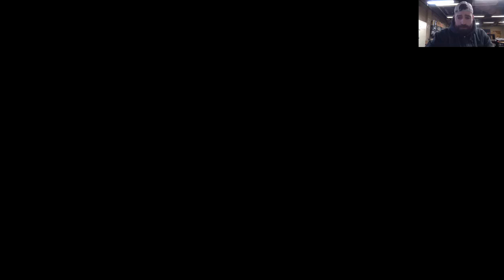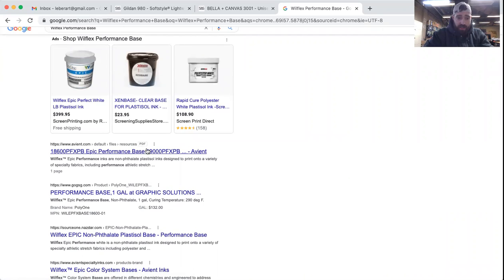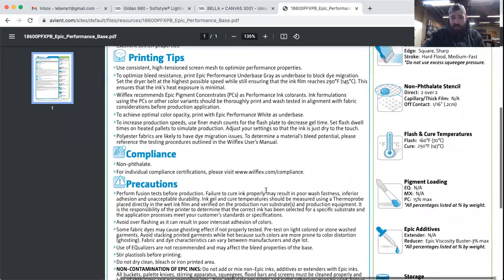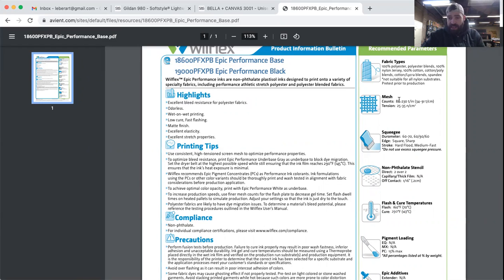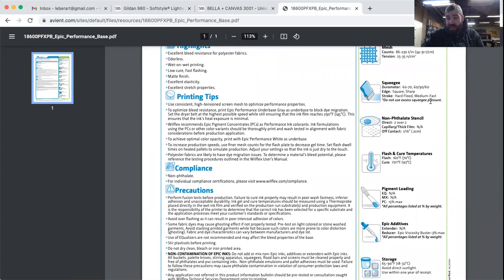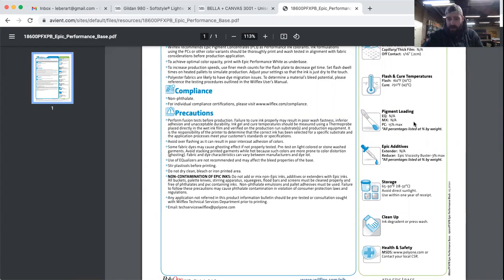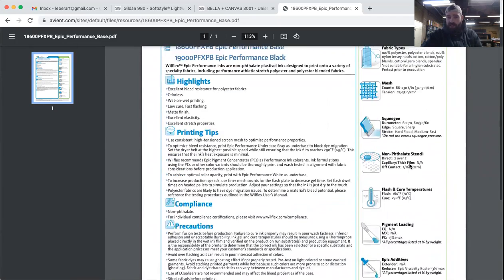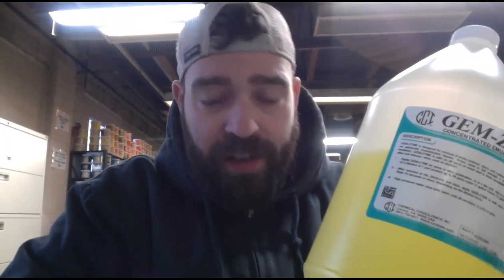Technical Data Sheets - Don't Make Your Job Harder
Technical Data Sheets. What are they? Where do we find them? How to use them to get end results faster.